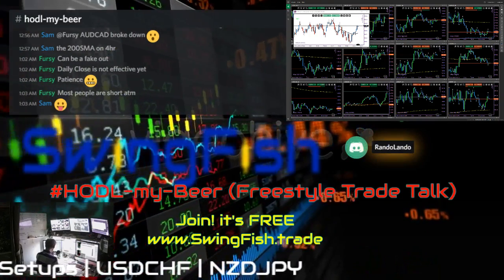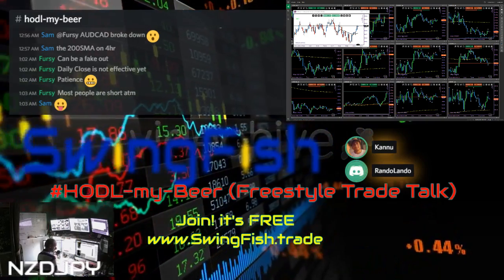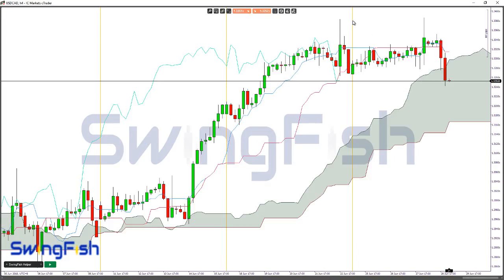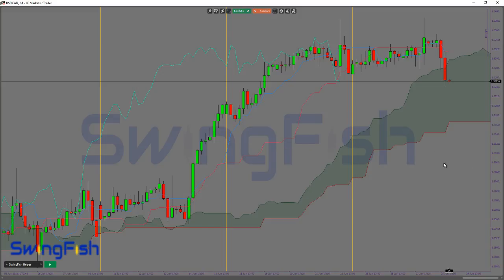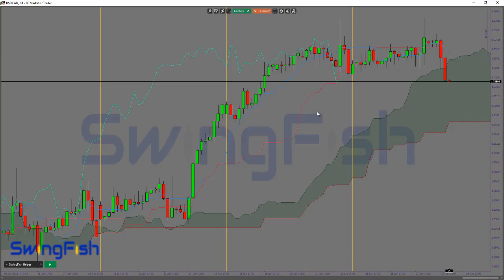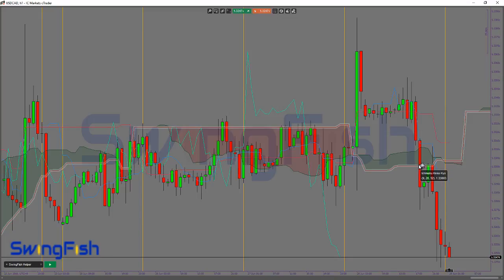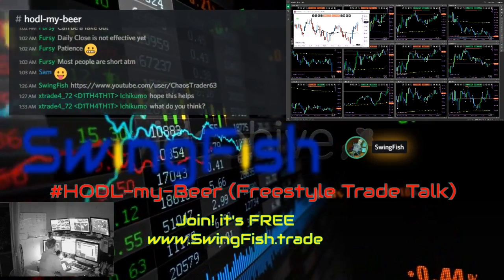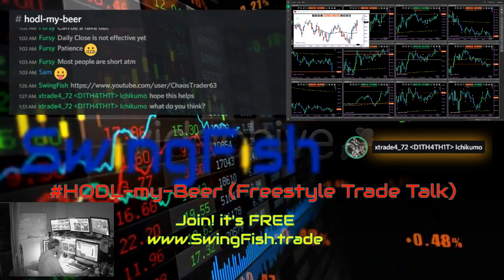hodlmybeer Forex Talk [28. Jun]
just the gang having unscripted, Trading Conversations between trades
2:00 know your trading system
4:50 Trading station setup
6:16 believe in your system/psychology
7:18 Time & Price
20:27 Ichimoku Stuff
26:40 wait for Candle Close
36:00 Ichimoku entry strategies